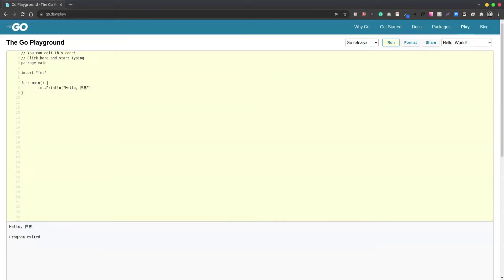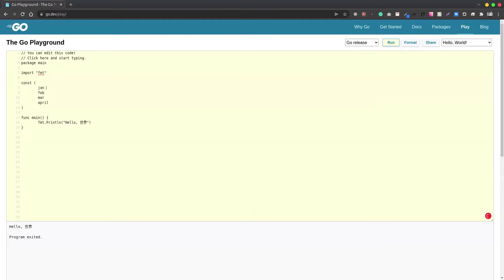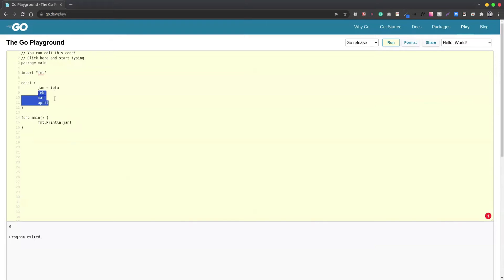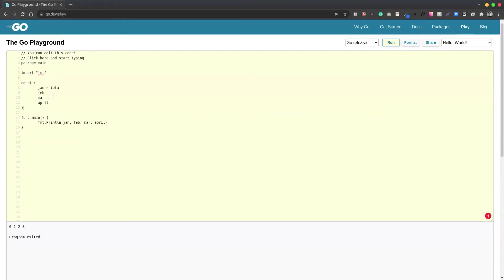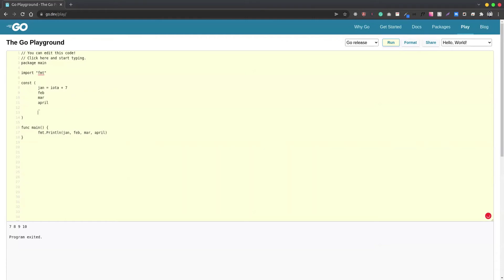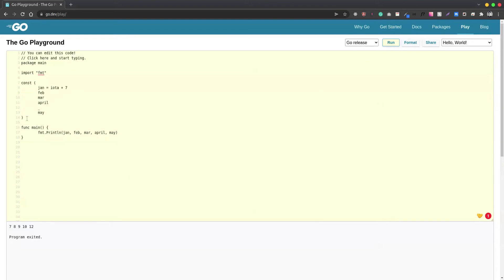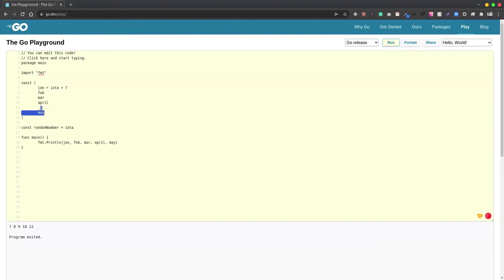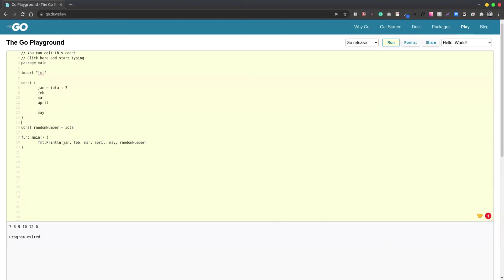iota in Go || iota in golang || use of iota with example in go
iota in Go is used to create numeric constants in sequential order, let's understand it through an example in this video for creating our numeric constants or enums.